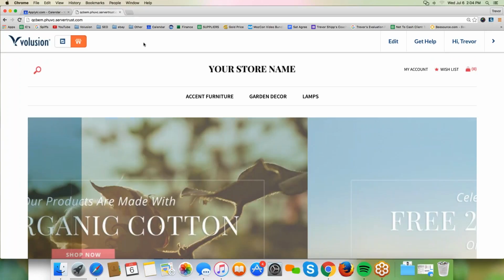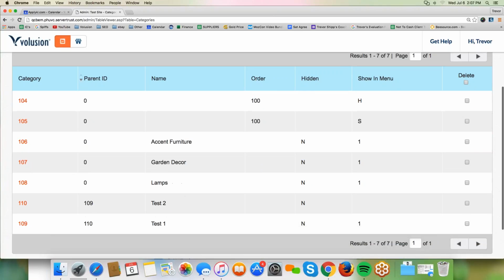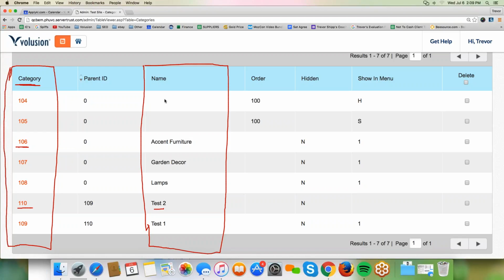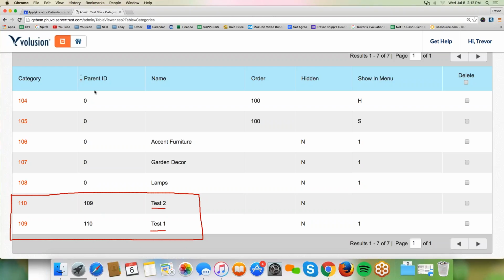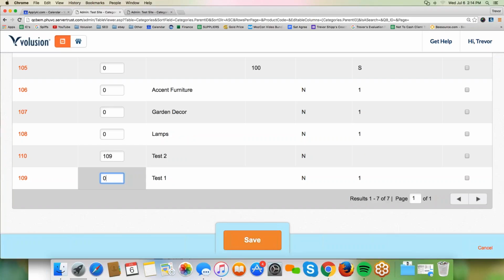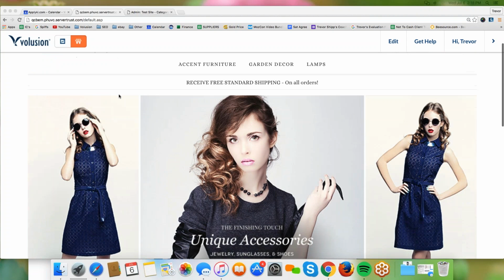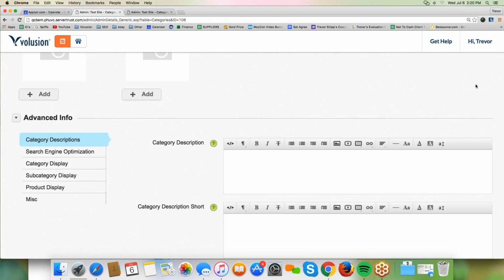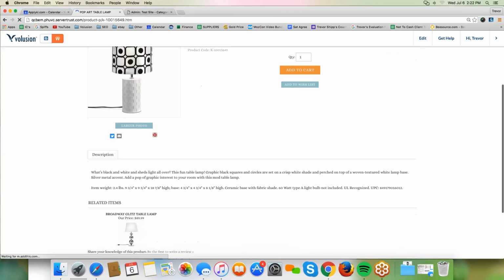Volusion Training #26: Troubleshooting Your Category Page Problems